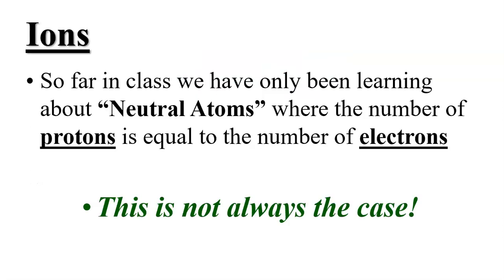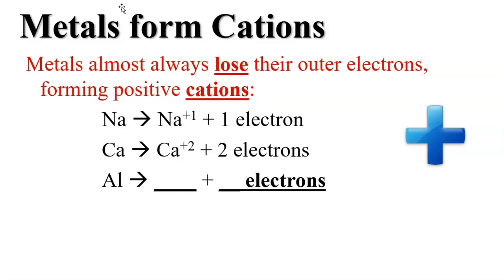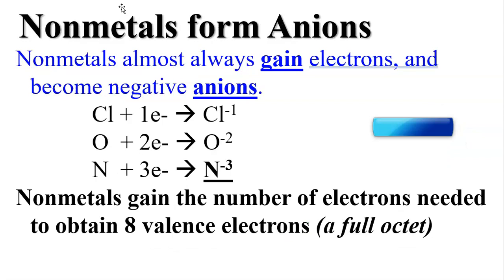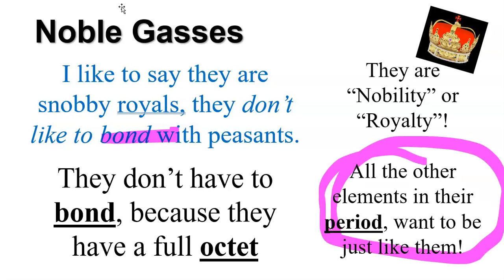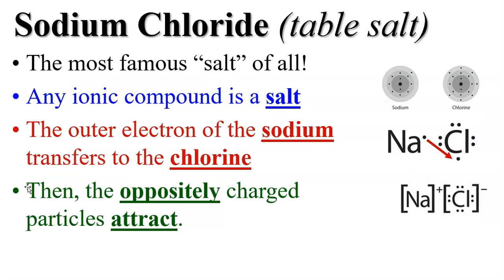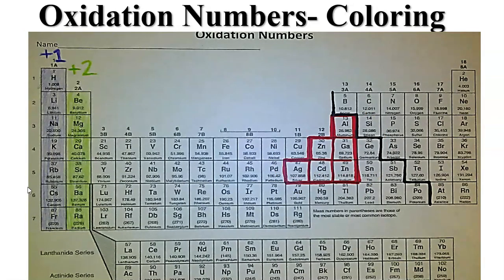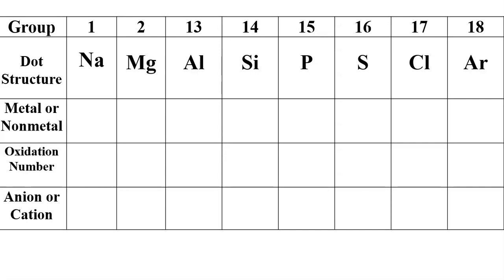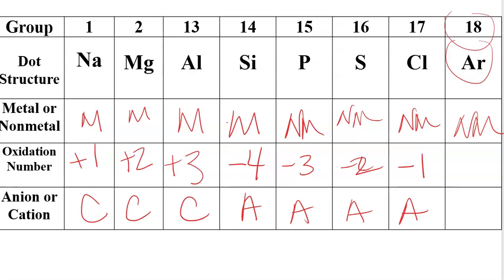Unit 3 Day 2 Cation vs Anion & Oxidation Numbers